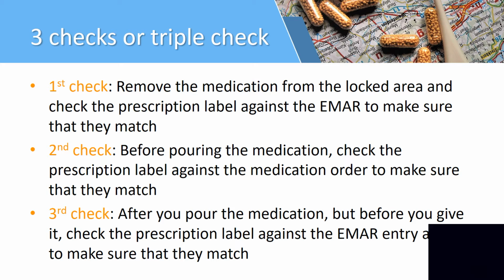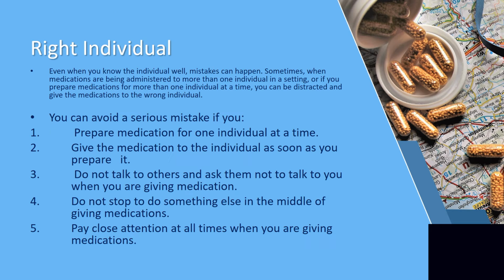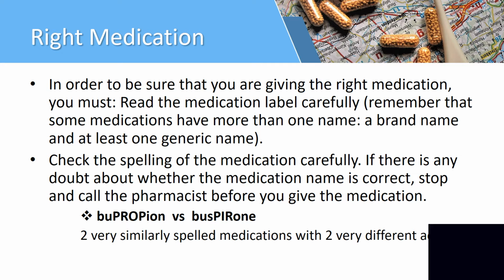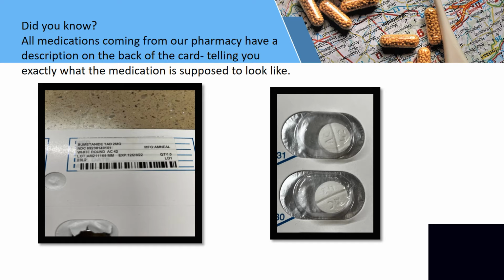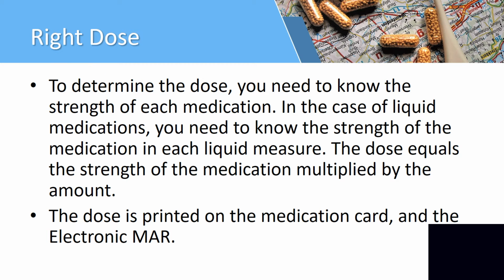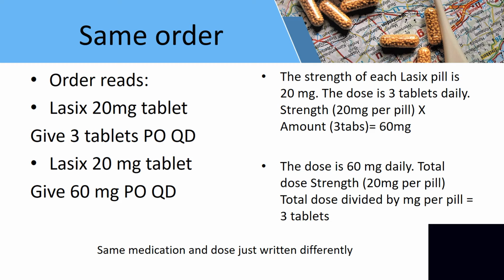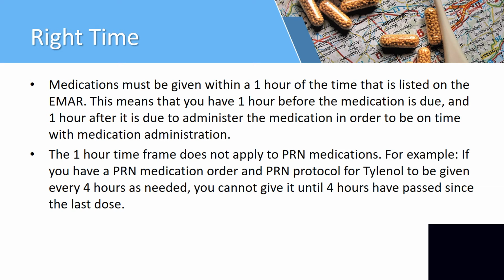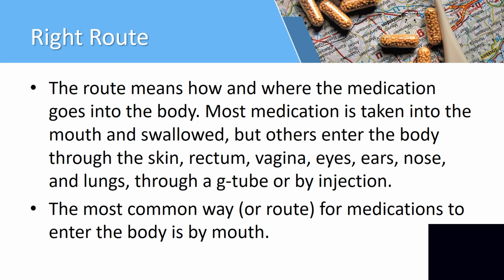Medication Administration and Destruction